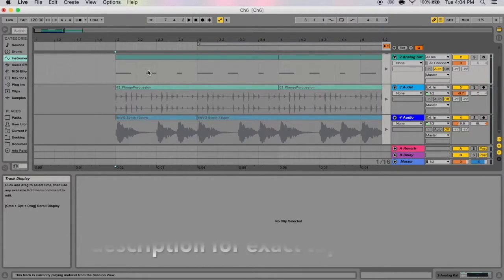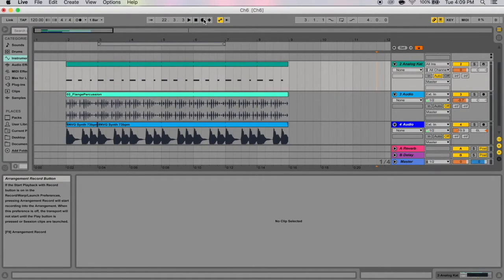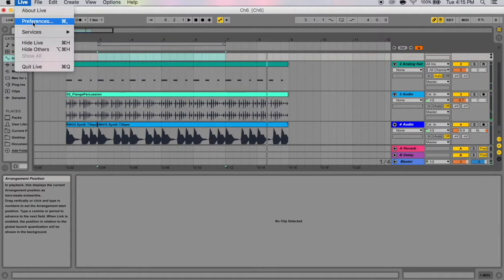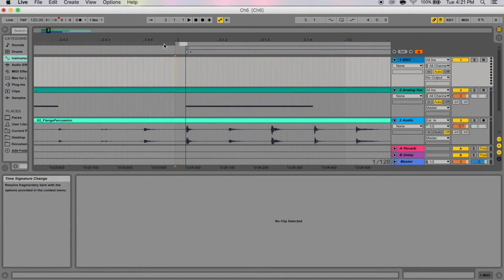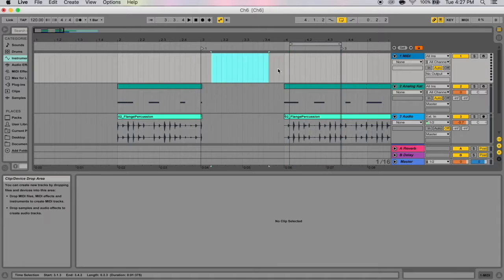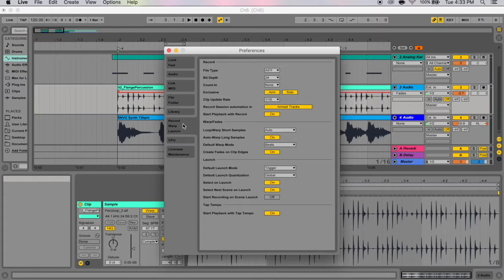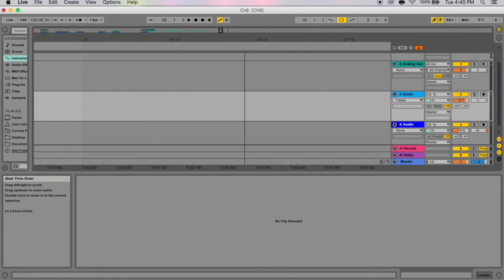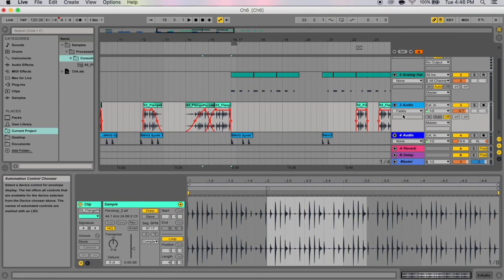Arrangement View // Ableton Live Manual // #7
This video covers 'Chapter 6: Arrangement View' in the Ableton Live 9 Manual. These are the following subtopics covered in the tutorial:

recording
zooming
transport bar
locators and launching
tie signature changes
the arrangement loops
moving and resizing clips
splitting clips
audio clip fades and crossfades
selecting clips and time
using the grid
time commands
consolidating clips
and more…

Downloadable PDF manual:
goo.gl/yYA6gJ